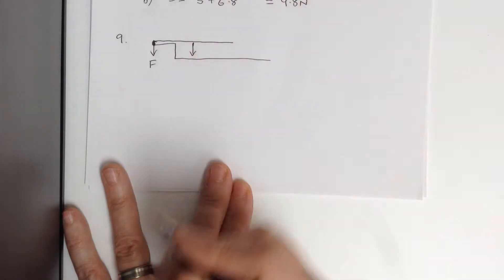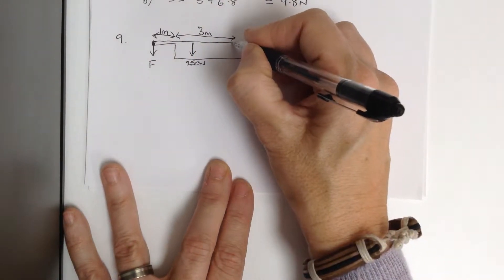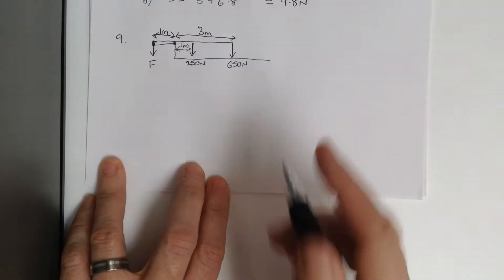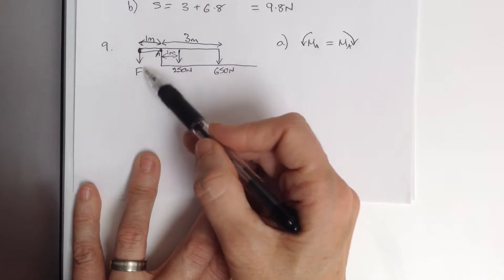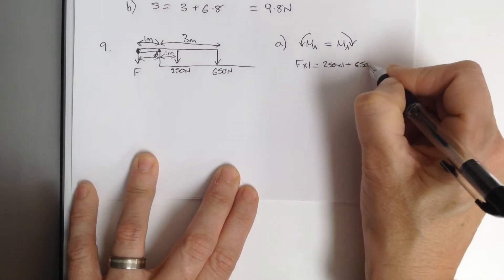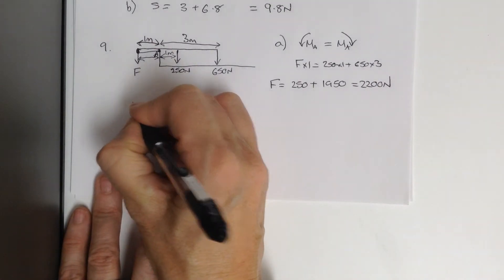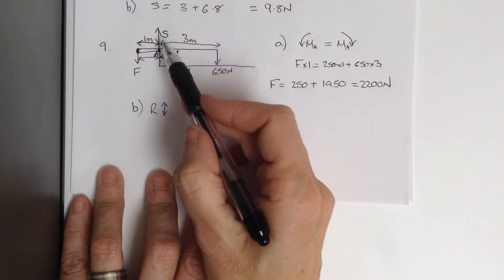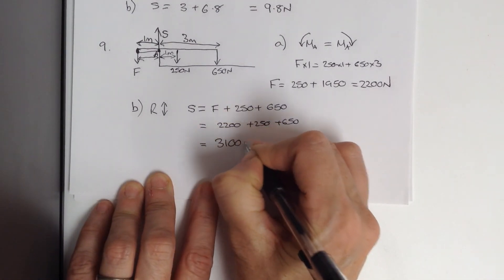7.7 Statics calculations Q9